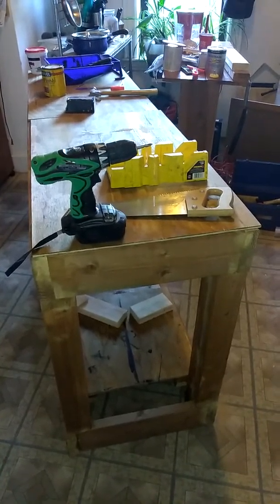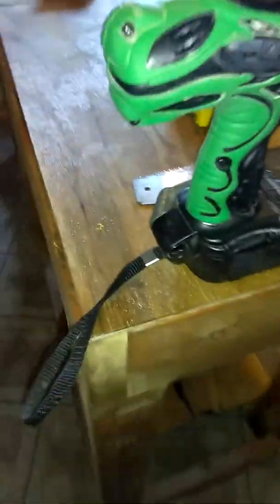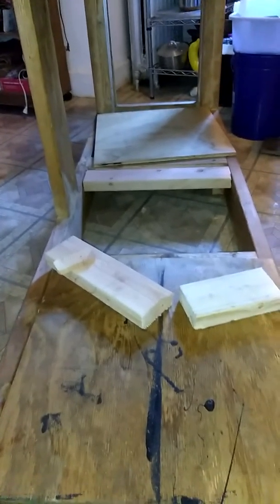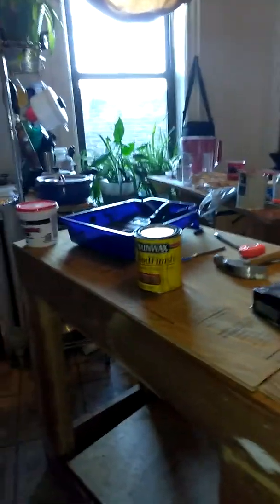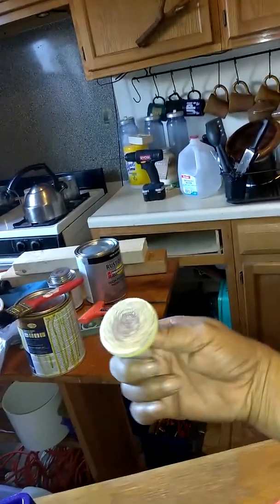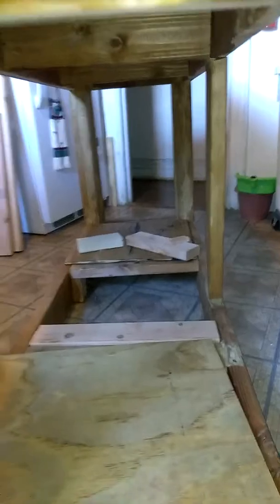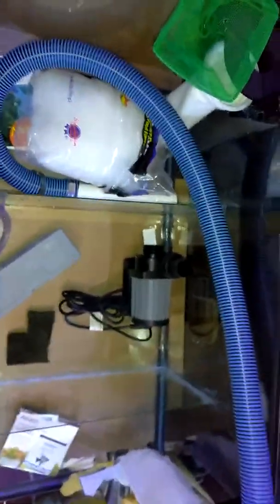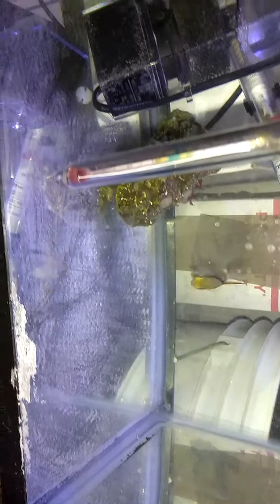6 ft long tank stand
Working on the finishing touches on this DIY project..Will be dismantling the 90 gallon and all the inhabitants are going into this new System..Tank is 72x19x18..with a 40 gallon breeder sump/Refugium..Have a ? ,Should I put two braces on the front,.I have a 2x6 brace dirrectly in the middle back as a support..